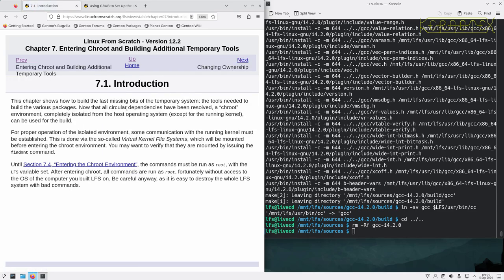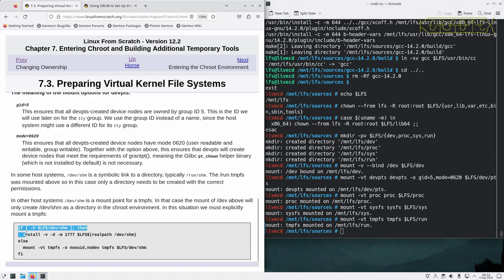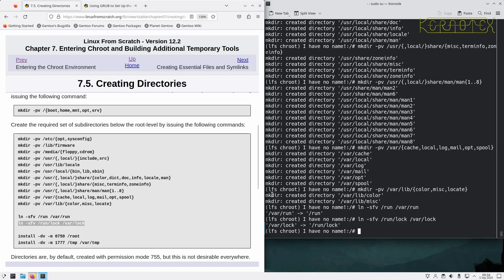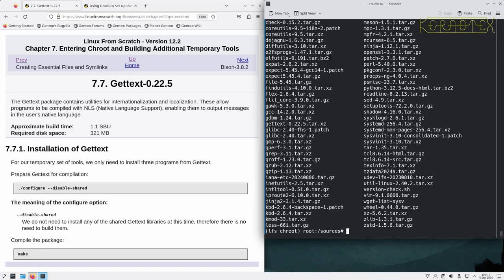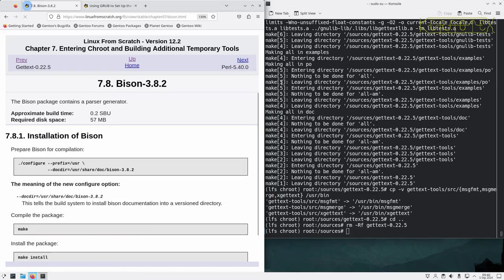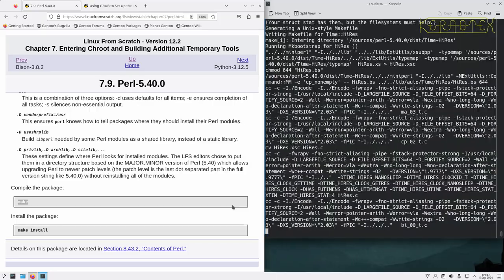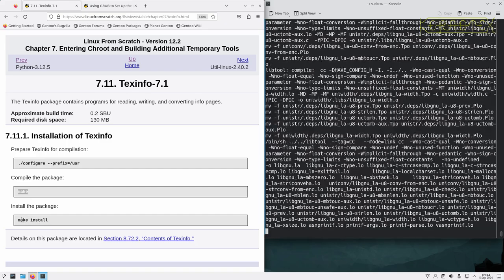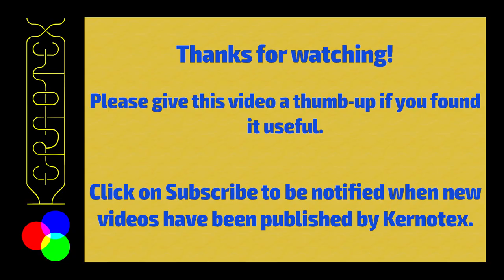8. Chapter 7: Entering Chroot and Building Additional Temporary Tools - How to build Linux From Scra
This video covers Chapter 7 of the LFS Book.

Thanks to @JohnnieWalkerGreen  for these timestamps:

00:00 Start
00:15 7. Entering Chroot and Building Additional Temporary Tools
00:18 7.1. Introduction
01:15 7.2. Changing Ownership
01:47 7.3. Preparing Virtual Kernel File Systems
03:25 7.4. Entering the Chroot Environment
03:51 7.5. Creating Directories
05:43 7.6. Creating Essential Files and Symlinks
07:14 7.7. Gettext-0.22.5
11:02 7.8. Bison-3.8.2
11:50 7.9. Perl-5.40.0
13:25 7.10. Python-3.12.5
14:51 7.11. Texinfo-7.1
15:38 7.12. Util-linux-2.40.2
16:36 7.13. Cleaning up and Saving the Temporary System

In this series of videos I demonstrate how to install LFS 12.2 on real hardware with an empty disk. If you've never built Linux From Scratch before, don't worry as I go through the LFS book chapter-by-chapter. From disk configuration, fetching sources and compiling, right through to configuring and booting the final operating system, it's all recorded in these videos.